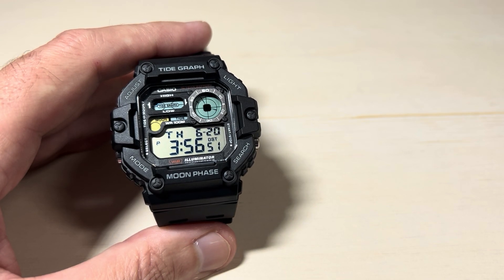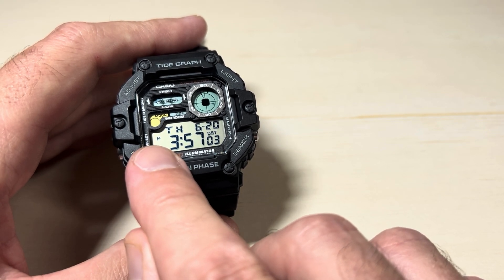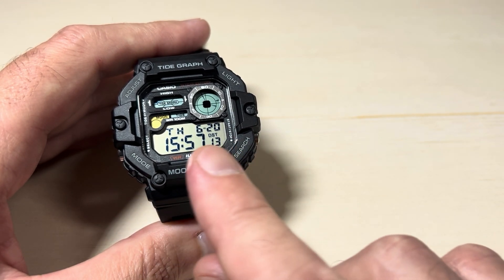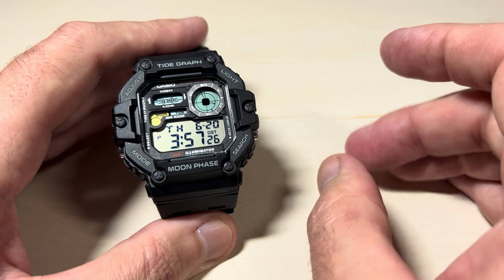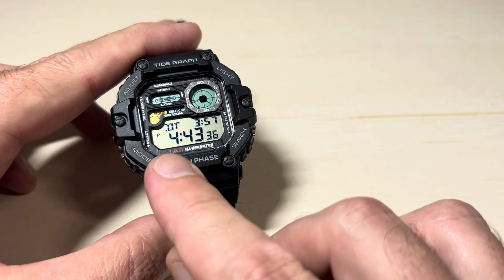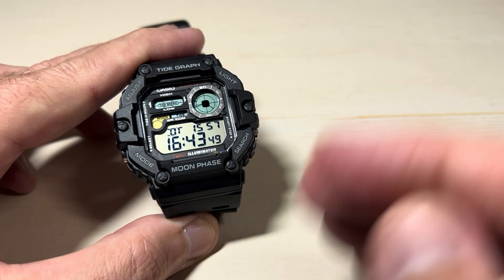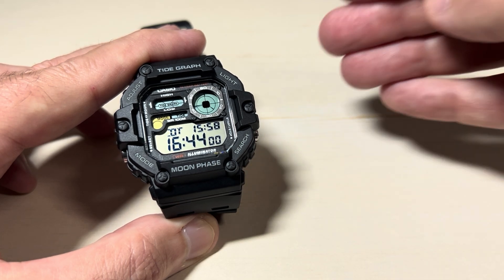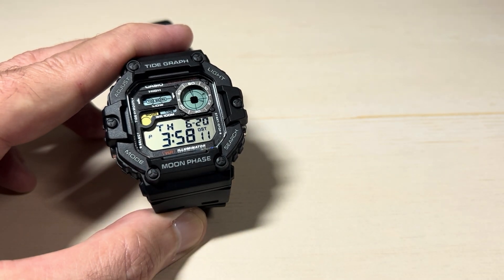Casio Tide Moon Illuminator (WS1700H) | Adjust Time Format (12hr / 24hr)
How to adjust the time format between 12hr and 24hr on the Casio Tide Moon Illuminator (WS1700H) module 3562